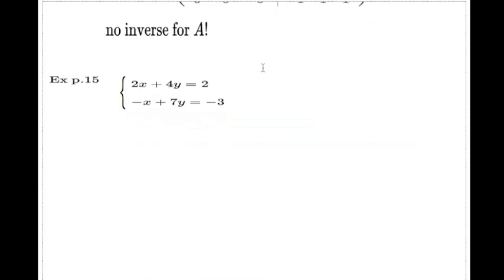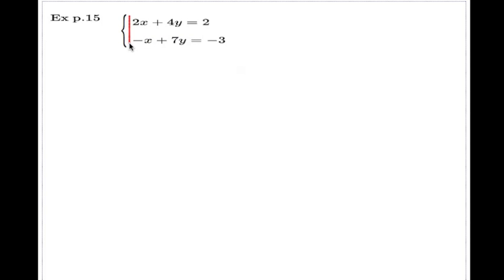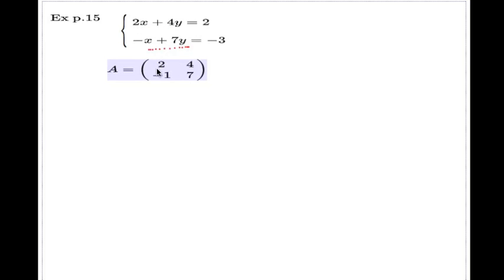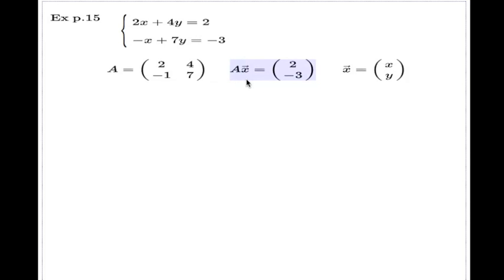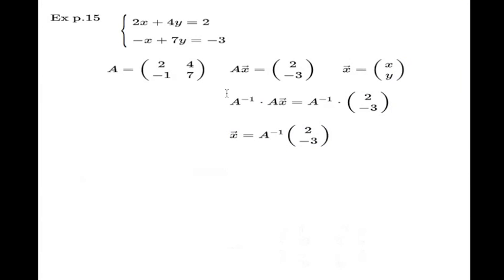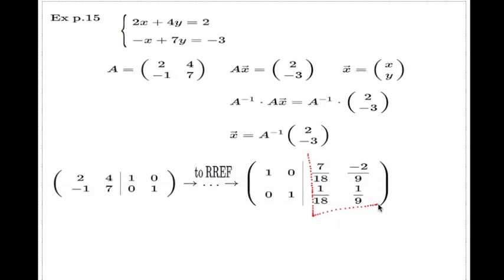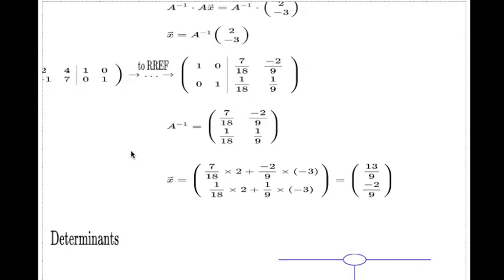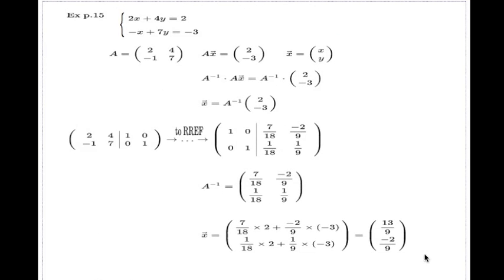Inverse Matrix and System of Linear Equations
The example shows the connection between the Inverse Matrix and the associated system of linear equations.  The Inverse Matrix is found via Gaussian Elimination Method.